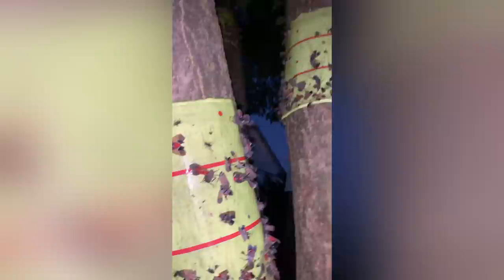How I killed thousands of Lantern Flies in 3 days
I know some people have an issue and these things ruined my entire property. I had to throw away a lot of stuff so I said it was enough. This worked.

If you do this, please cover the tape with a grate or mesh to keep birds off. also a good idea to keep it at 4feet to stay away from birds.